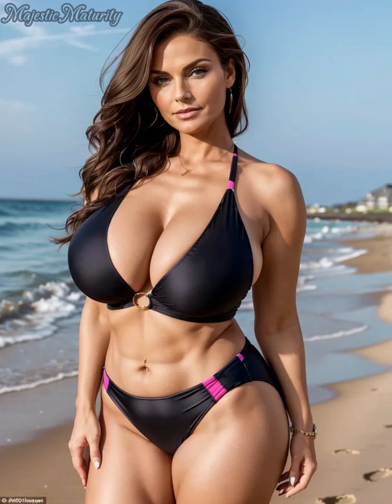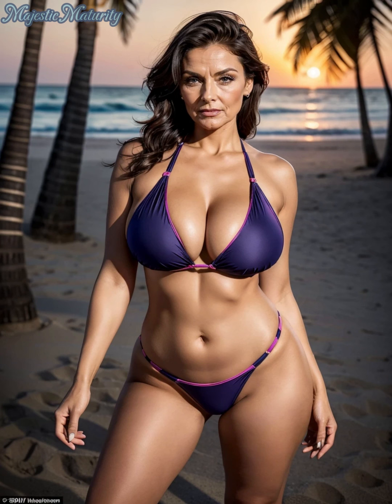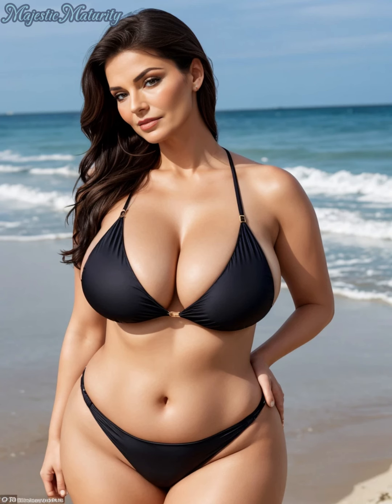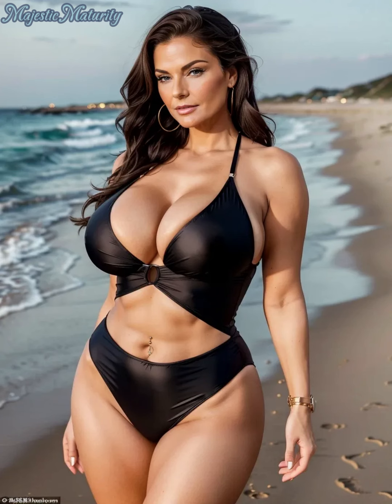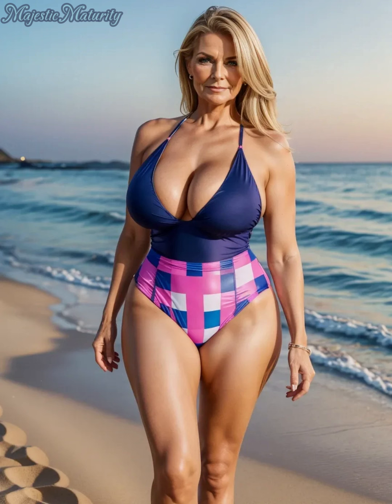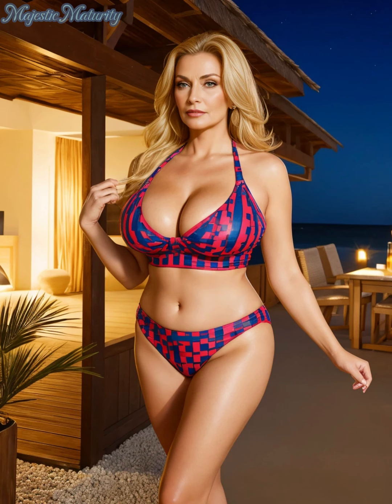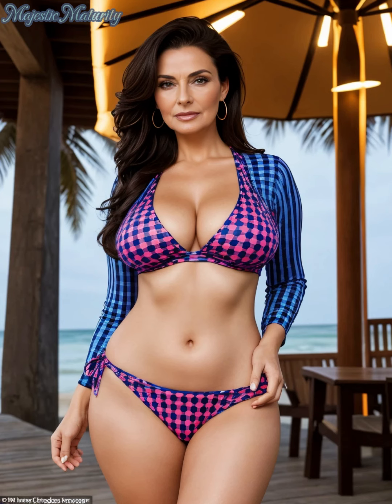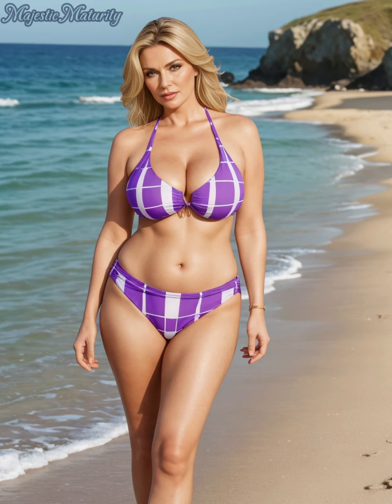Natural Older Ladies Over 50 💖Perfect Fit: Swimwear Guide for Mature Women - Fashion Over 50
Explore the best swimwear styles for mature women with Julia! Learn how to choose swimwear that flatters every shape, from tankinis to one-pieces, and boost your confidence at the beach or pool.